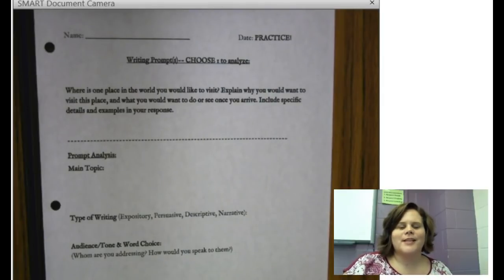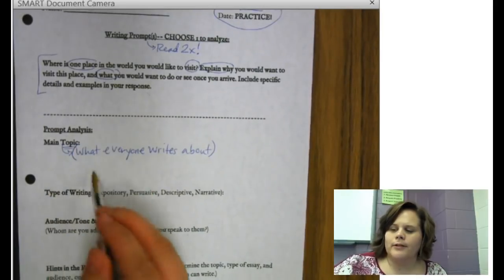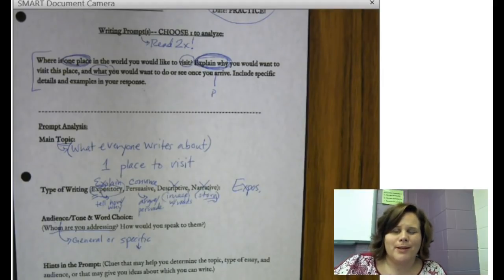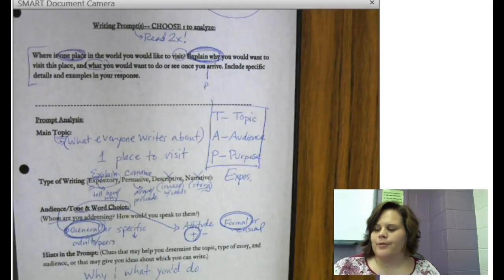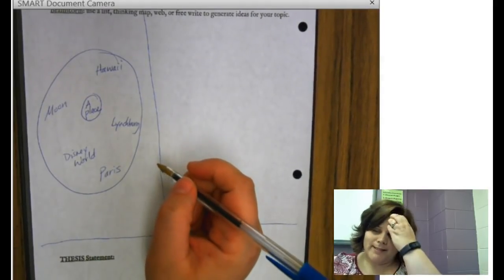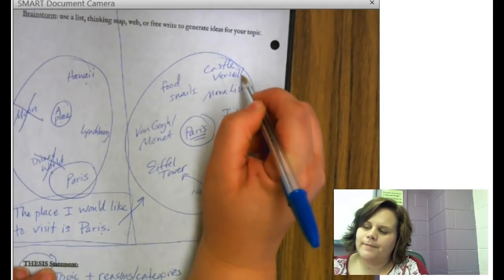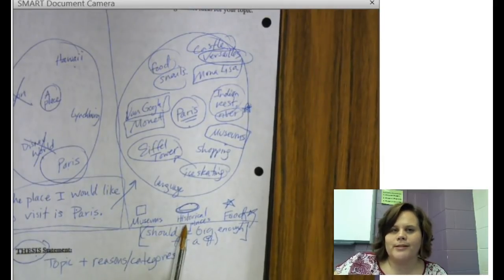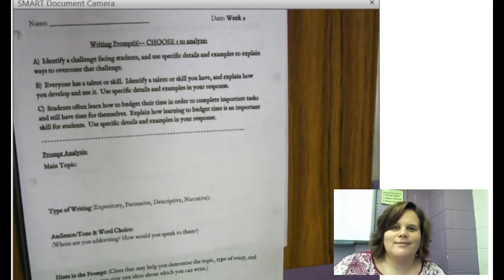8th grade Writing Lesson, analysis to THESIS